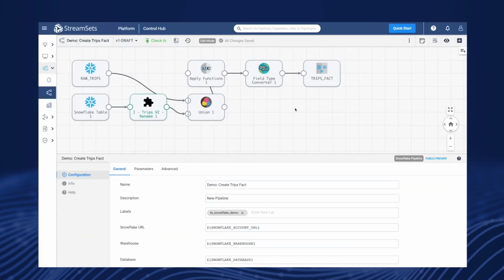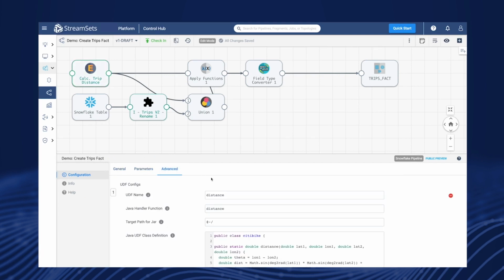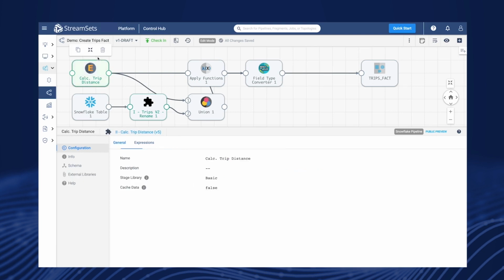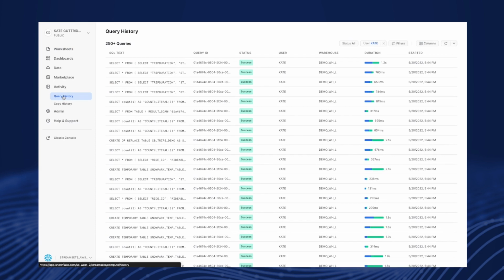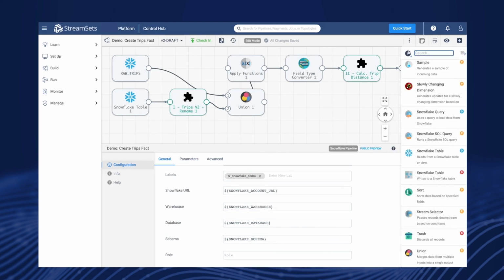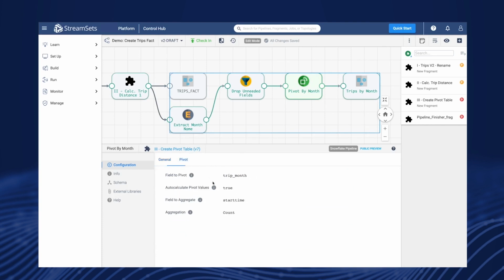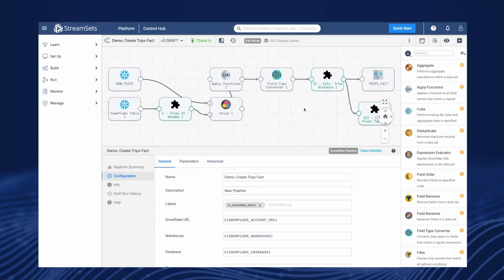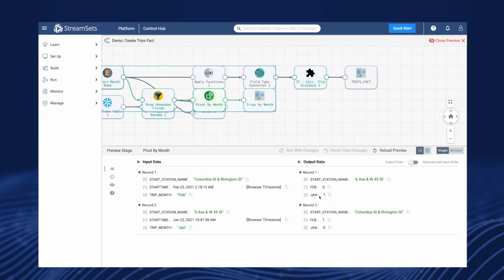Simplify Data Analysis: The Easy Way to Create Monthly Summary Tables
Series: Video 3 of 6.

In this tutorial, we're going to explore how to create monthly summary tables easily using User Defined Functions (UDFs) and the StreamSet’s Snowflake function. By using UDFs, we'll be able to quickly and easily generate summary tables of our data that we can use to track our progress over time.

This tutorial is based on the popular Snowflake tool, which is a powerful data mining tool that can be used to analyze large data sets. This video is a great resource if you're interested in learning more about User Defined Functions